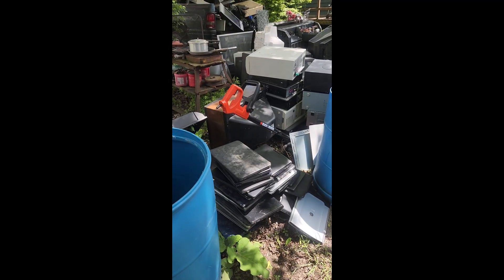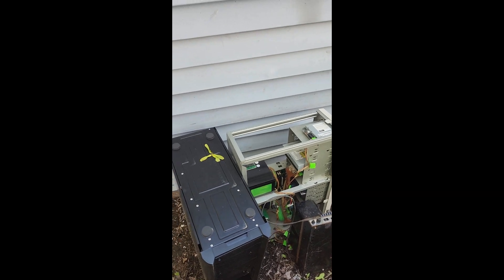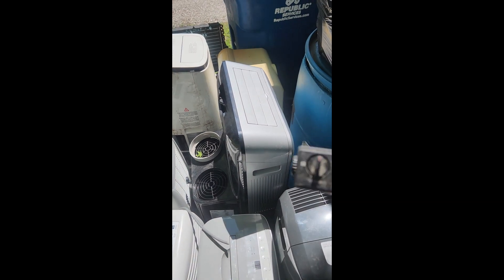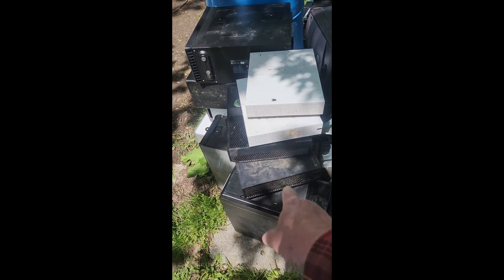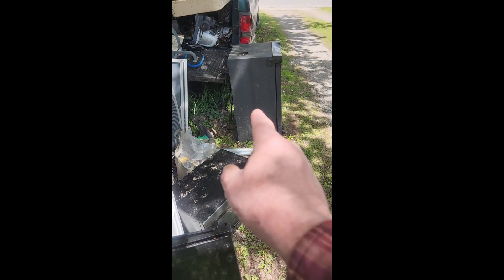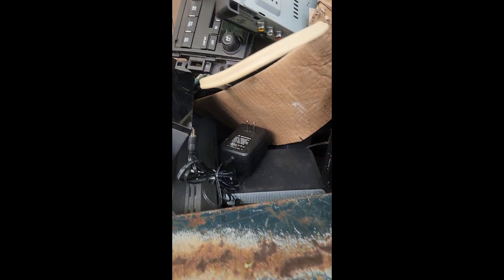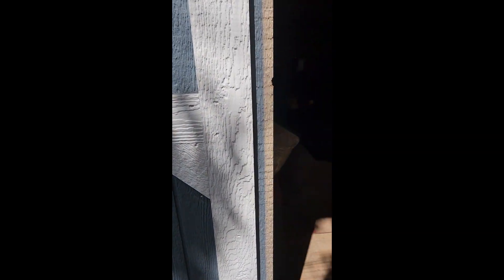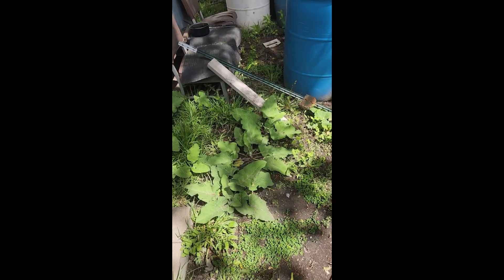Starting scrapping hobby.